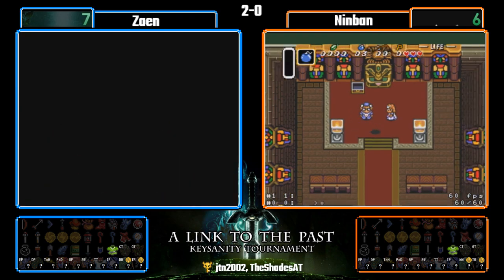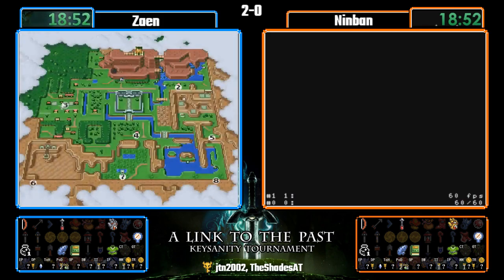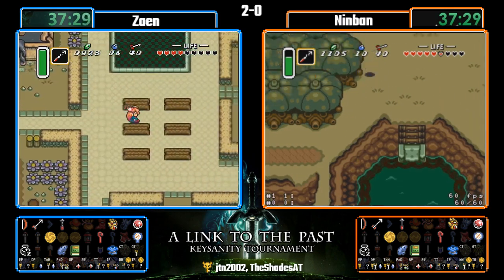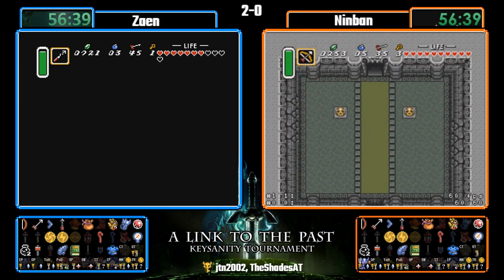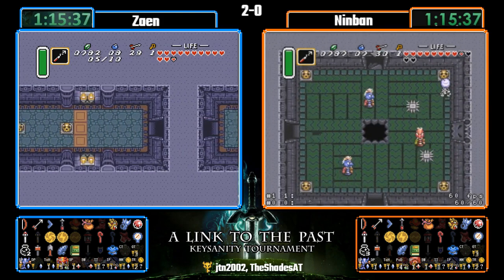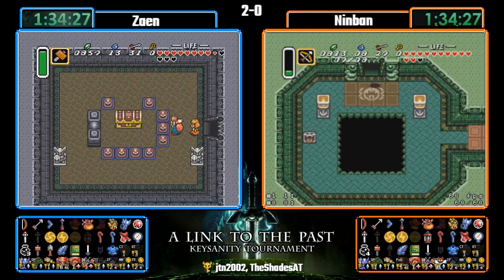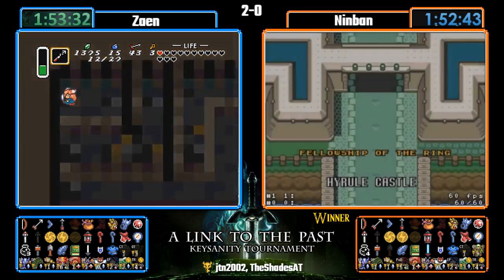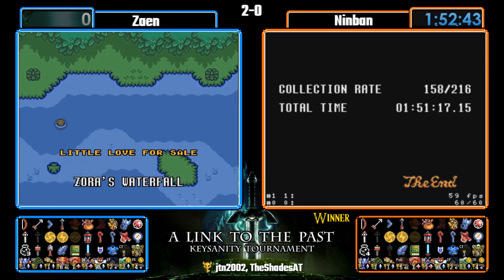Zaen vs Ninban. ALTTPR Keysanity Tournament 2018